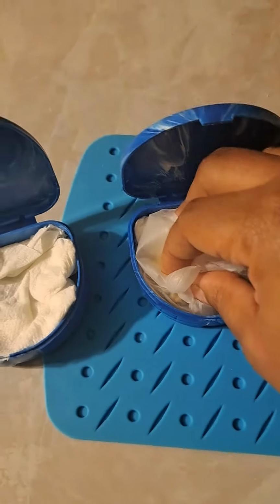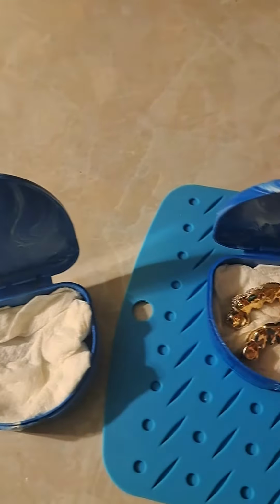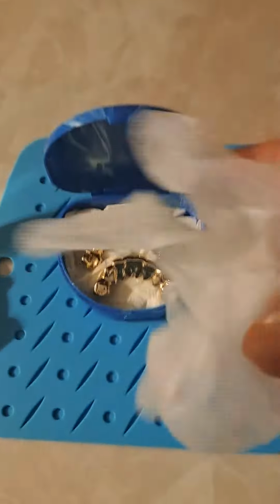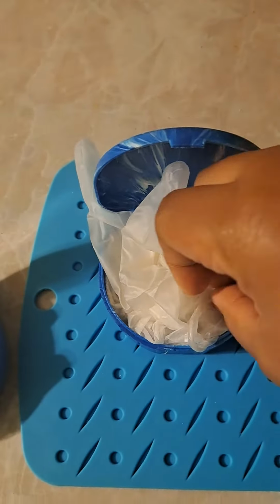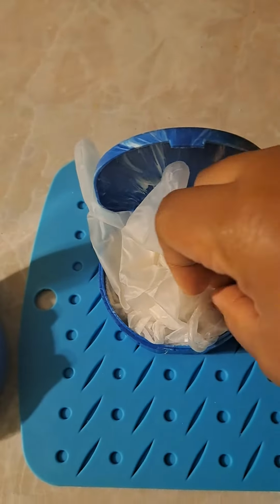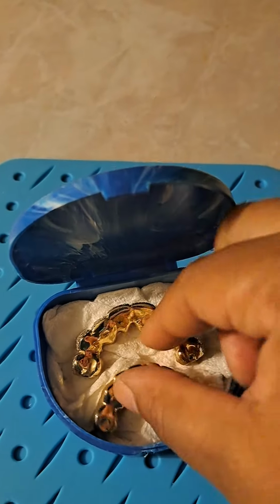How I store my diamond grillz!